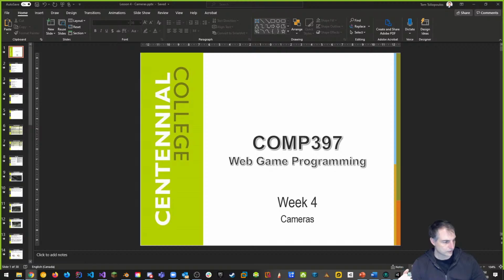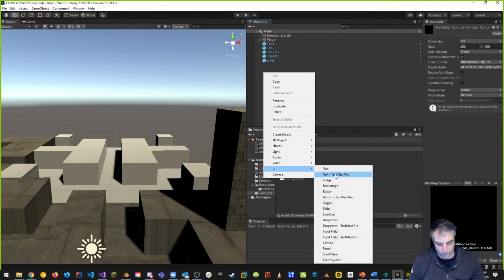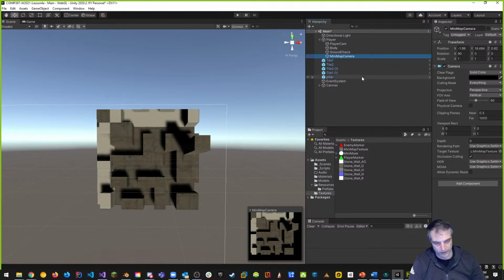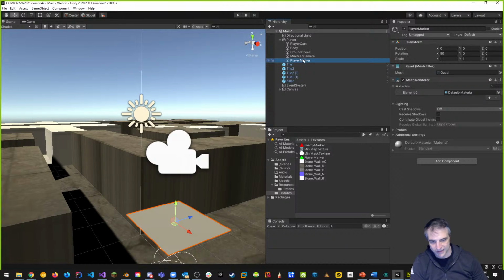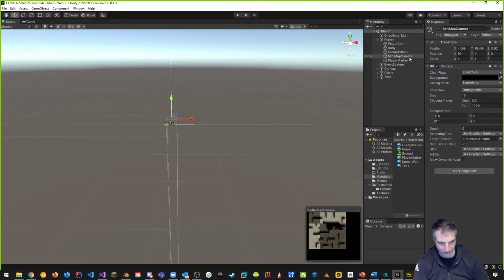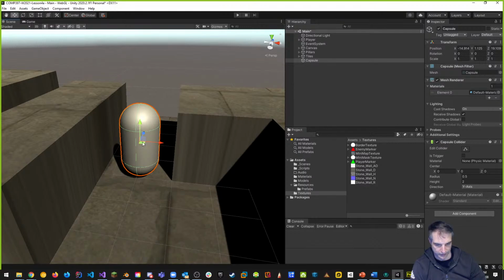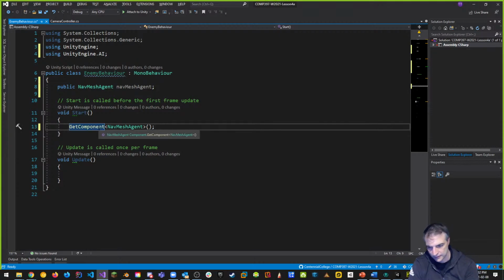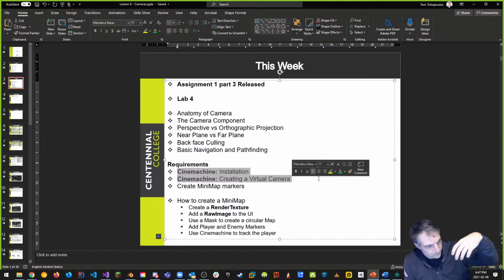COMP397 - W2021 - Week 4 - Part 3 - Building a MiniMap